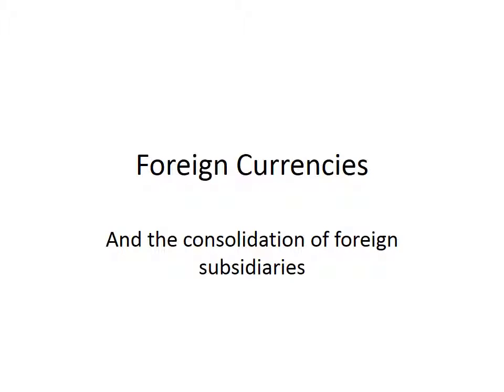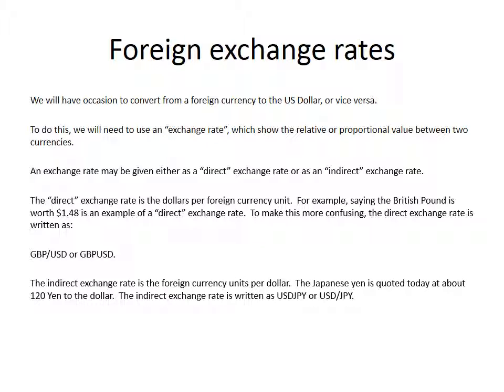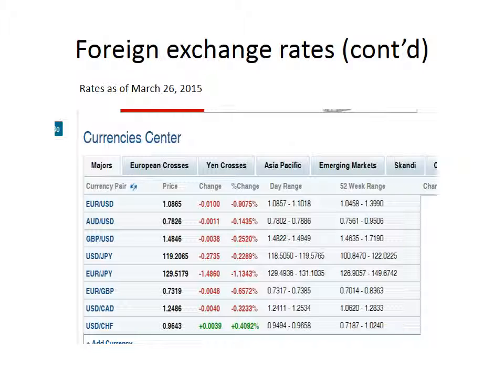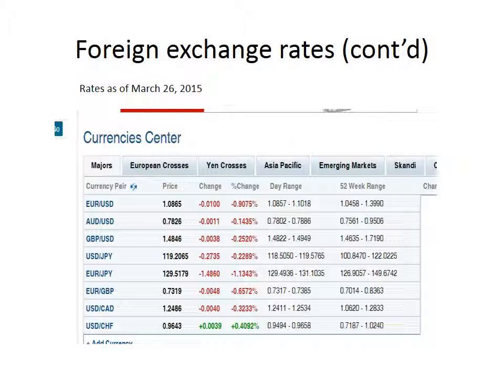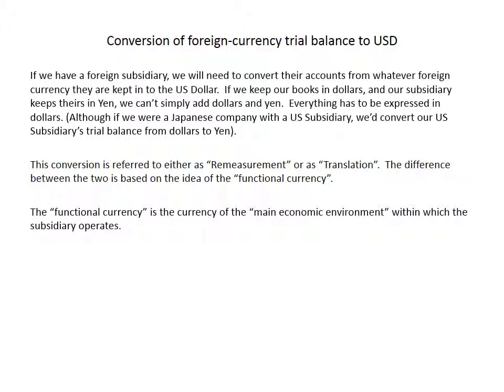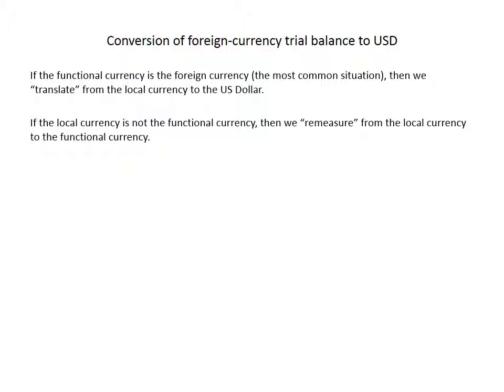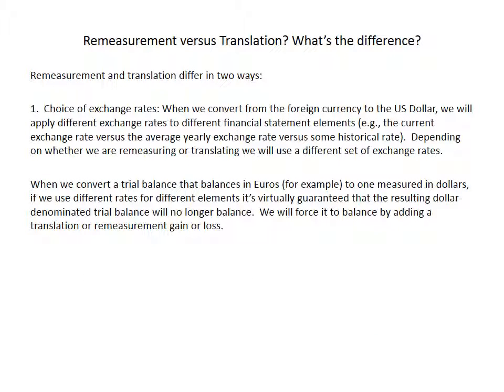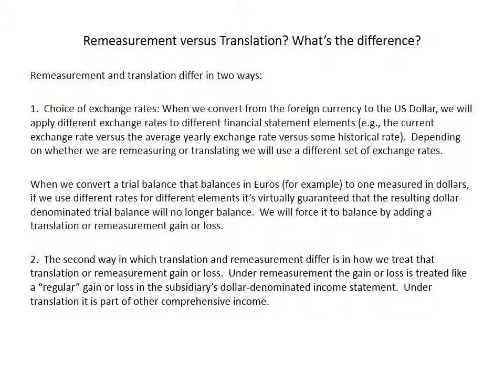L9.1 Foreign currency conversions introdu